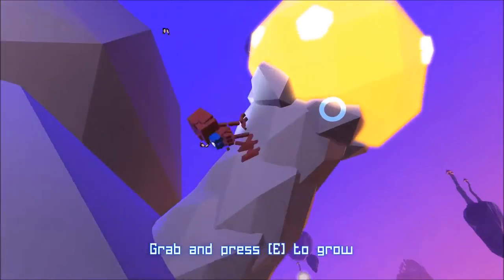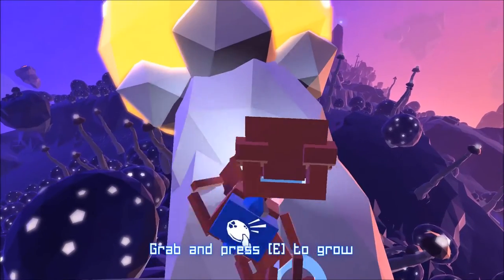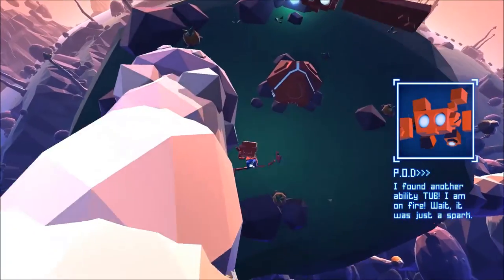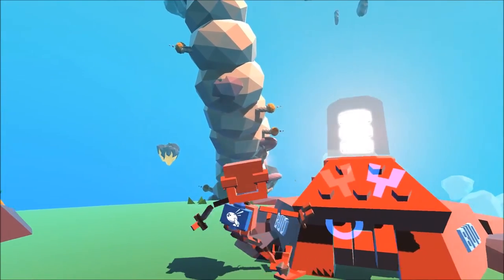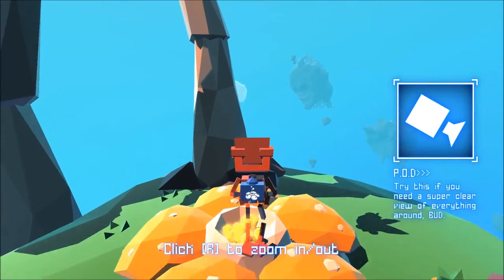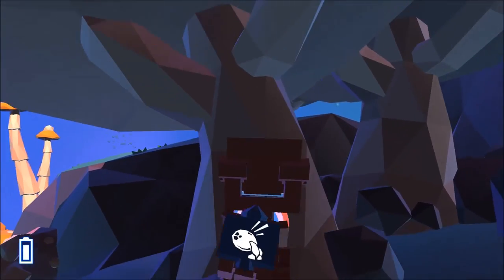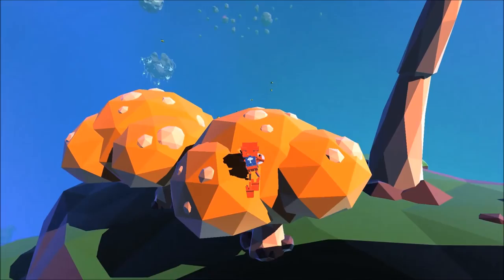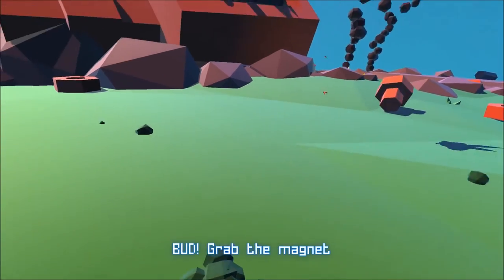Let's Play Grow Up - Ep. 2 - Bad Brakes!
*Note*  Grow Up releases August 16, 2016!

Time to get our first ship part to start rebuilding MOM.  It's a long way up and it's no easy climb.  I do get air brakes...that apparently don't like to deploy when I need them to!  O.O

Grow Up was a wild looking game when I first saw it announced.  It looked quite interesting, but also more than a little crazy.  I was surprised when starting up my coverage and getting my hands on Grow Up for the first time.  It has a very familiar feel from past games that had you search for things and explore an unknown world.  Yet, it has it's own unique feel to it, along with interesting mechanics and a climbing system I haven't encountered before.  BUD is a bit clumsy and can be hard to control at times, but I think that just adds to his charm.  :)  This is going to be an interesting LP and I'm looking forward to playing some more soon!  Let's Play Grow Up, shall we?!

What Is Grow Up?

Grow Up is a search and find, open world, exploration, adventure game.  While travelling through space, your ship, MOM, takes evasive maneuvers through an asteroid field only to ultimately crash into a moon.  You control BUD a small, clumsy robot and your goal is to collect the pieces of your ship, MOM, and rebuild it on the moon!  With tons of flora and fauna on the planet and the many ability that BUD unlocks, it should be one crazy adventure!

I had seen a bit about it when it was announced and it looked pretty out there.  I'm glad I was given the chance to showcase it here at the Phreak Show!